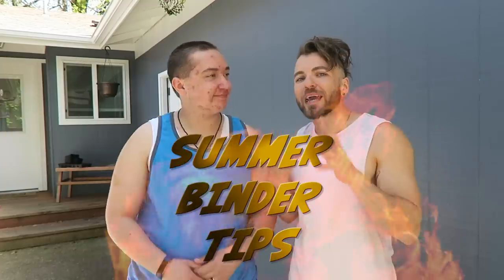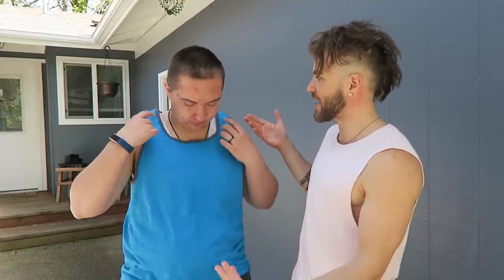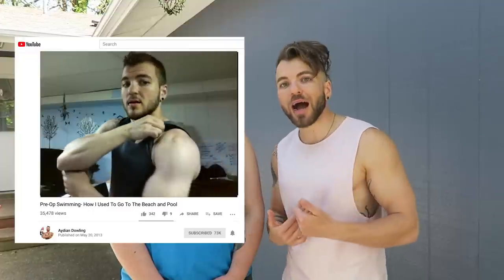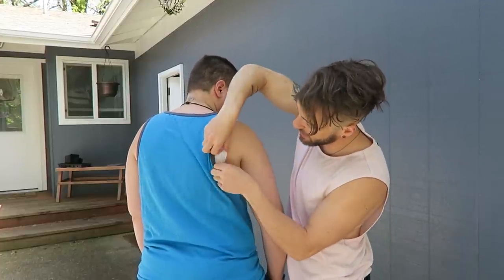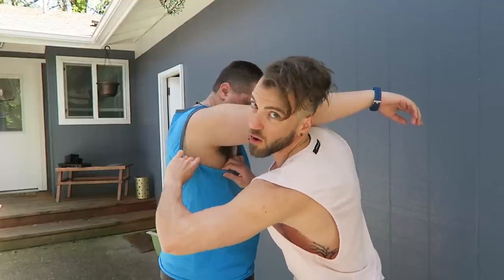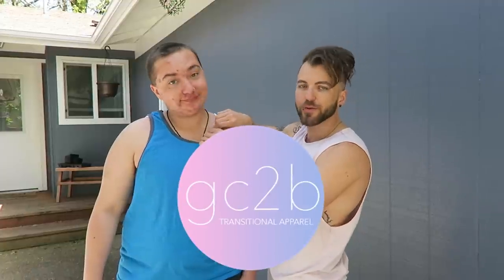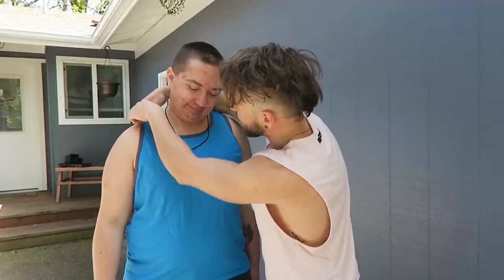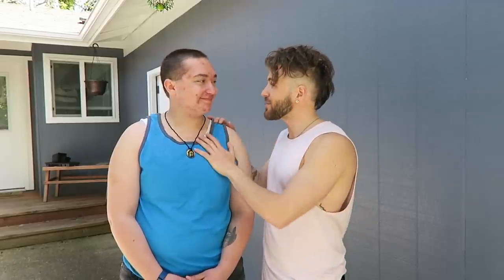SUMMER BINDING TIPS - How To Wear a Binder in Summer CONFIDENTLY!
In today video we go over a few tips on how to cover up your binder for Tank Top friendly binding!

Enjoy and if you Like the video please make sure to "Like" the video!

FaceBook- Aydian Ethan Dowling
Merch- @point5cc
NonProfit- @pointofprideorg

PointofPride.org

Thank you Aaron Wolfe for the dope intro! @mraaronjmc
Thank you to Paige and Elliott Parker for helping Film and Direct this video! @NORTHSTAR52PRODUCTIONS